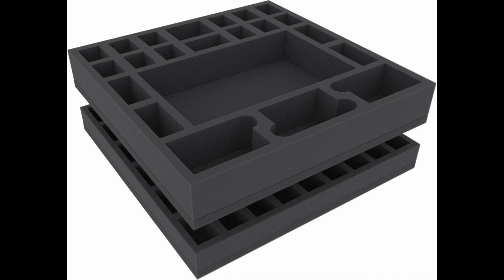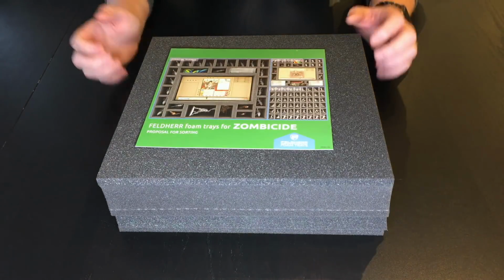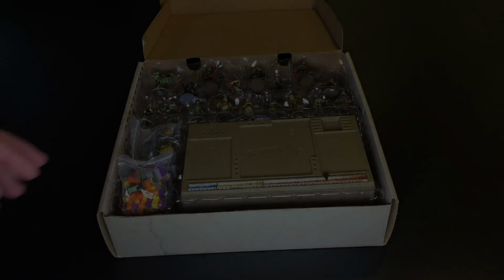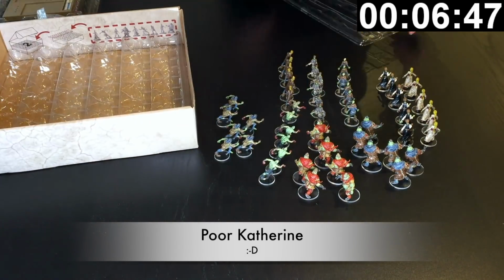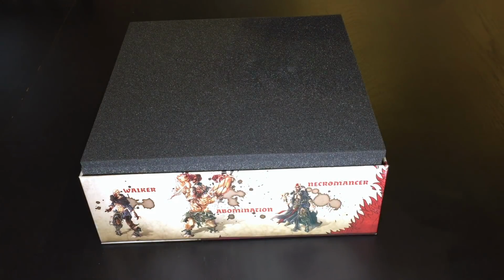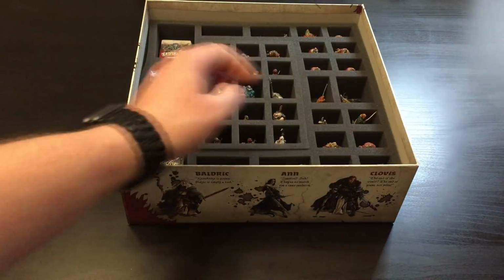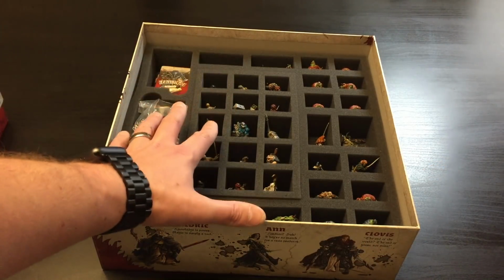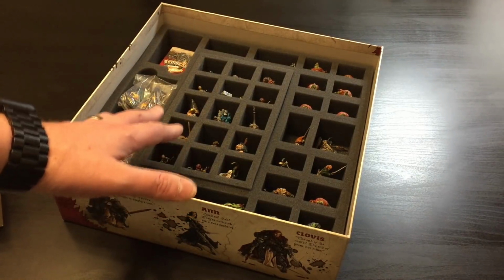Feldherr - Foam Tray Value Set for Zombicide Black Plague Review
My review of the foam insert for Zombicide Black Plague made by Feldherr.
Product Information
ID: 56056
Number: AG06Set
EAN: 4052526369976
Price: $23.64 / €19,99 / £17.64